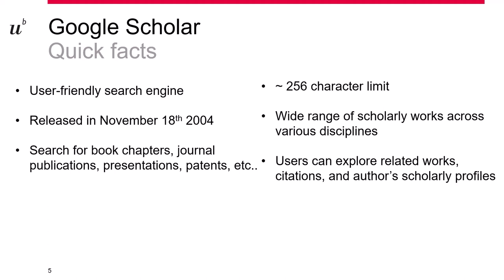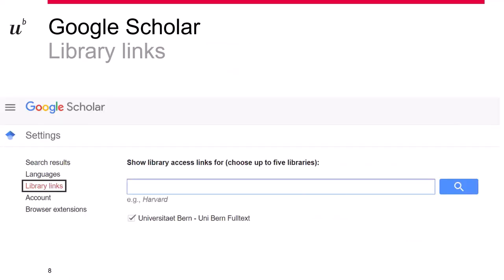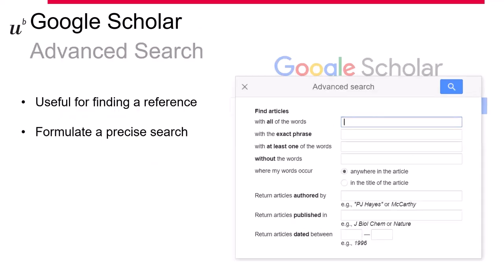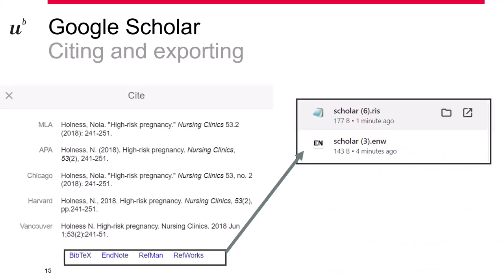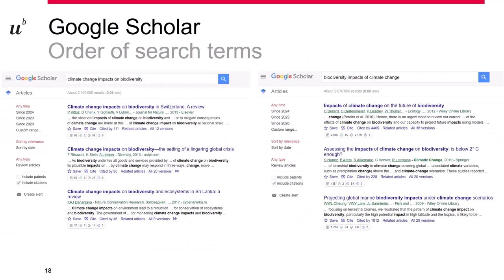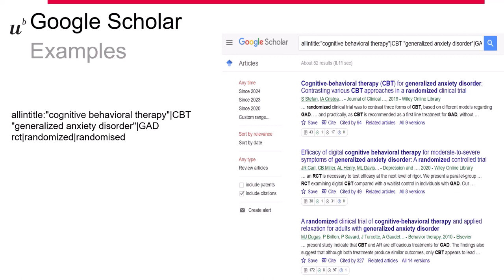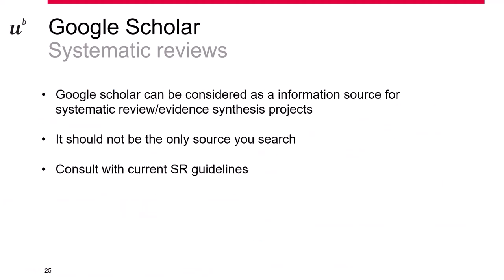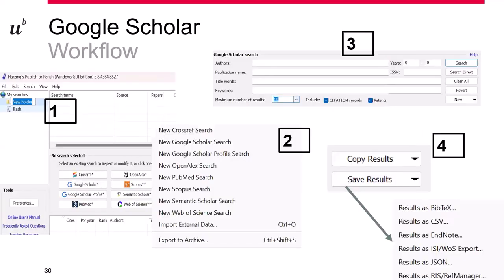Reboot your Google Scholar searching: Quick tips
There is no denying it: you use Google Scholar. But is there a way to do it well? How can you enhance your search experience? Join us to learn a few tips and tricks.

00:00 Introduction
00:10 Why do we need a reboot?
00:37 What are we covering?
01:05 Keep in mind
01:56 Google Scholar Quick Facts
02:45 Quick Tips
02:49 Personalize Your Settings
03:34 Library Links
04:24 Google Scholar Search Options
04:56 Google Scholar Advanced Search Option
05:18 Google Scholar Profiles
06:03 Google Scholar Cited Works
06:29 Google Scholar Related Articles
06:47 Google Scholar Citing and Exporting
07:35 Tools you can use for Google Scholar Searches
08:42 How Google Scholar Interprets Your Query
09:51 Google Search Syntax and Search Examples
12:02 Google Scholar and Systematic Reviews
12:52 Perish or Publish Software for Google Scholar Searches
14:42 Summary and Resources

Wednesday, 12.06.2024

Tania Rivero, Research Support Services, Medical Library, UB Bern

References:
- Bramer, W. M., Rethlefsen, M. L., Kleijnen, J., & Franco, O. H. (2017). Optimal database combinations for literature searches in systematic reviews: a prospective exploratory study. Systematic reviews, 6, 1-12.
- Giustini, D., & Boulos, M. N. K. (2013). Google Scholar is not enough to be used alone for systematic reviews. Online journal of public health informatics, 5(2), 214.
- Haddaway, N. R., Collins, A. M., Coughlin, D., & Kirk, S. (2015). The role of Google Scholar in evidence reviews and its applicability to grey literature searching. PloS one, 10(9), e0138237.
- Harzing, A.W. (2007).
- Younger, P. (2010). Using google scholar to conduct a literature search. Nursing Standard, 24(45).